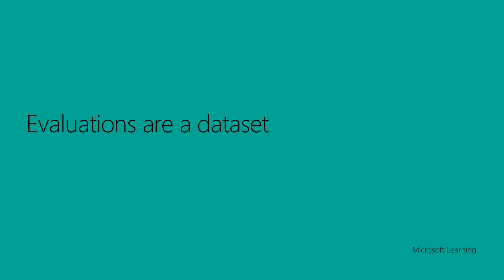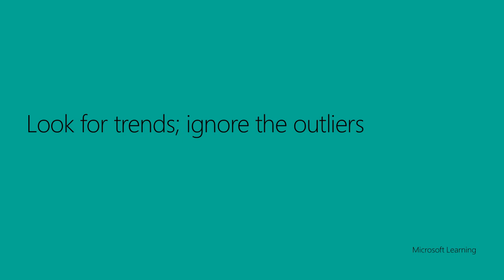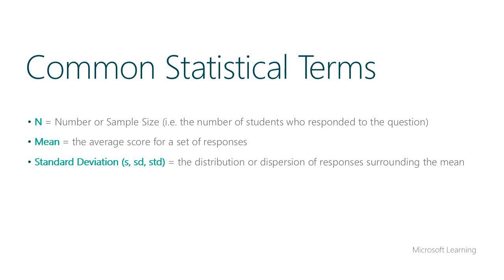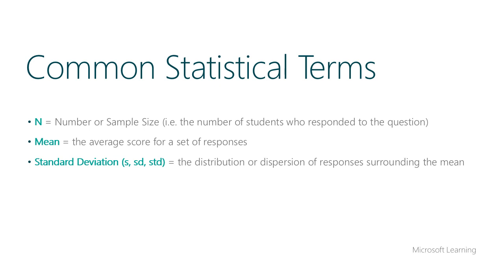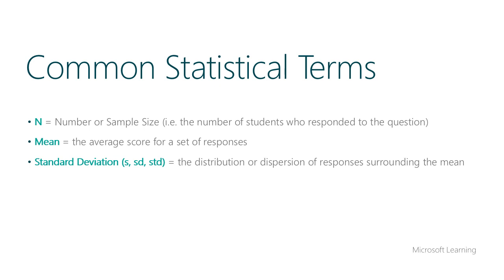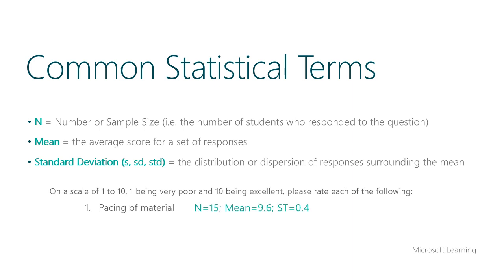GEN102x M04 L03 Interpreting Results